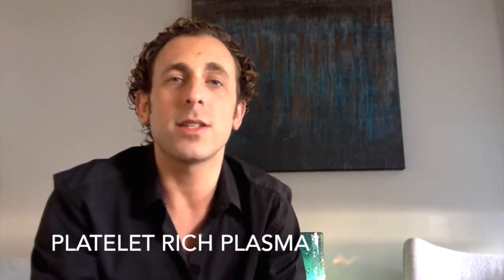PRP Facelift | PRP Facial Rejuvenation | 480 361-4005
Source Of Health, LLC

The use of PRP for regenerating youthful skin is a Non-Surgical approach with little to no down time.  Procedure take 1 hour and results are gradual over the course of weeks.  Your friends won't know you've had work done, until you tell them...then they will want it too!